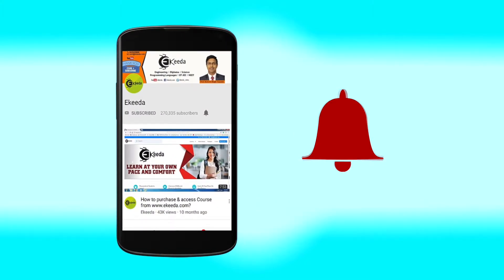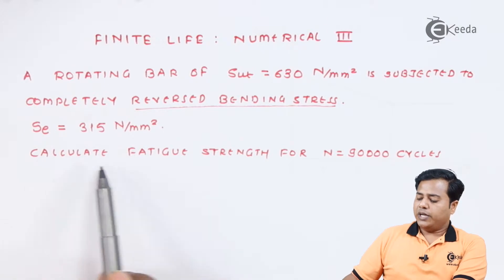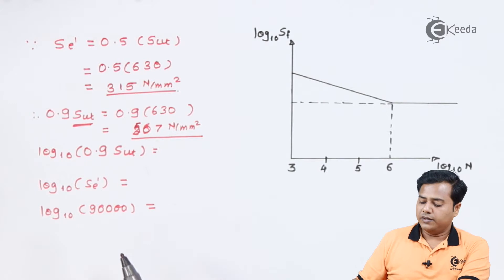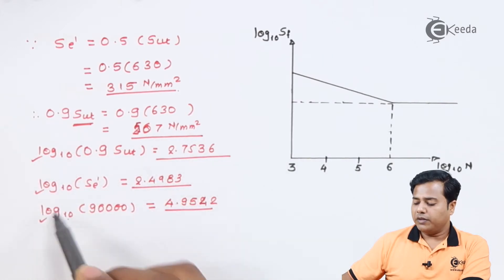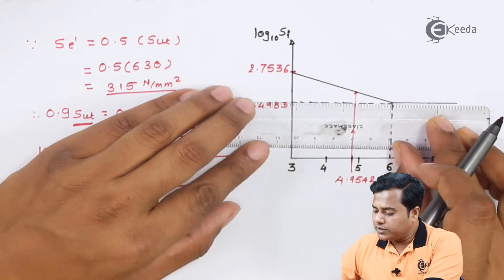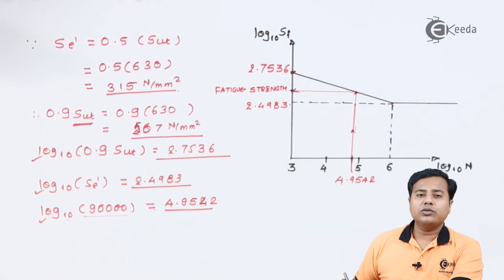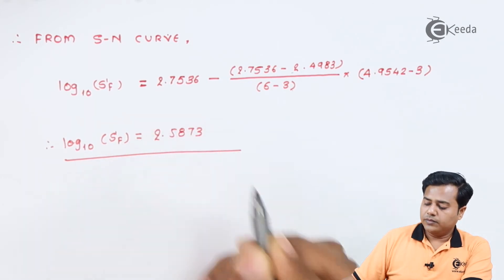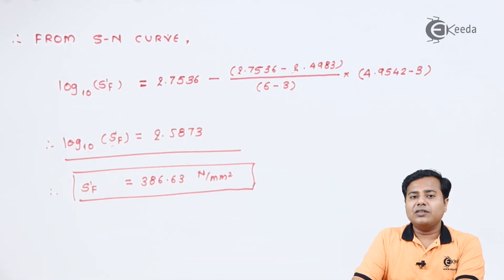Design for finite and infinite life Numerical 3- Design Against Fluctuating Loads - Machine Design I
Video Name - Design for finite and infinite life Numerical 3

Chapter - Design Against Fluctuating Loads

Happy Learning